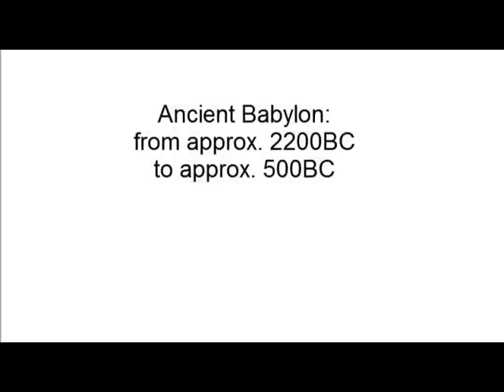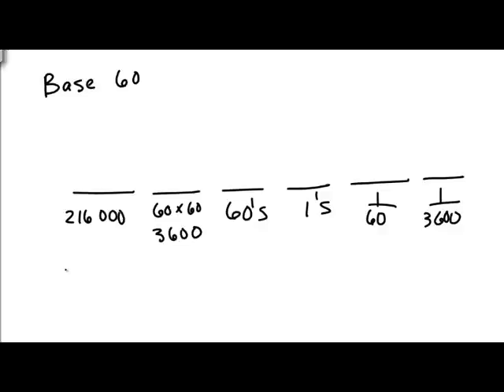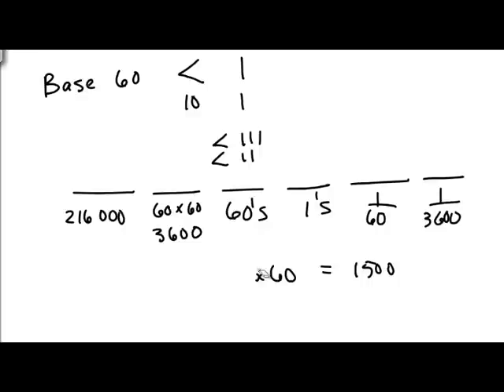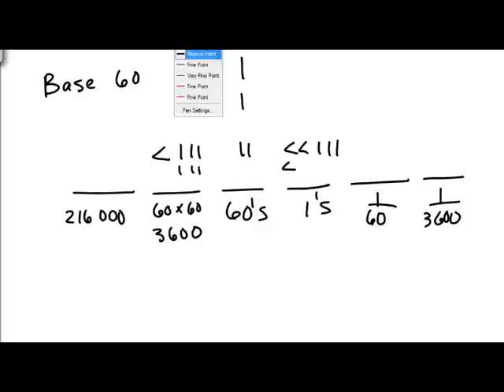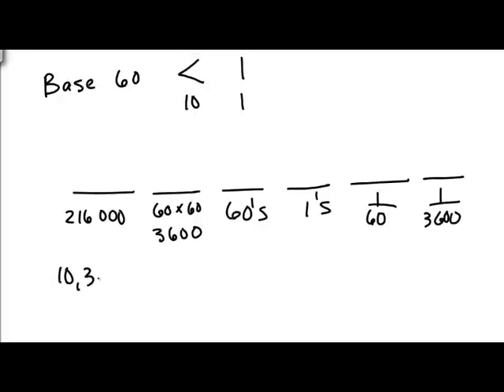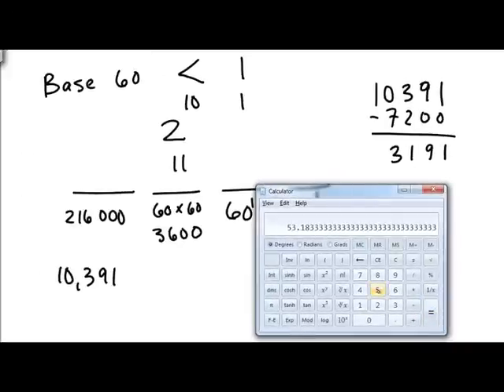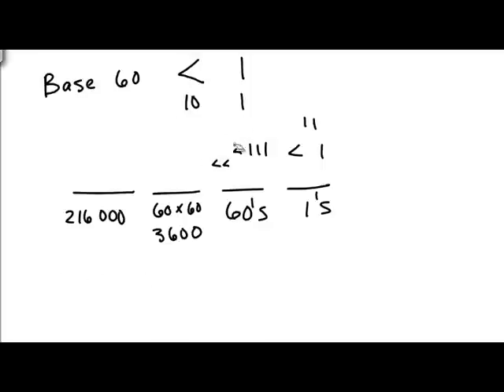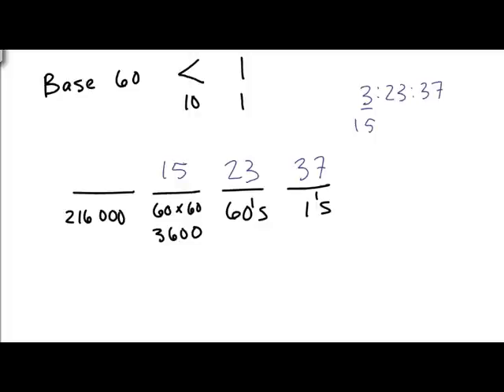Babylonian numbers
The numbering system of the Babylonians.